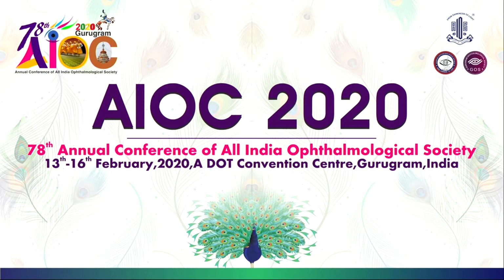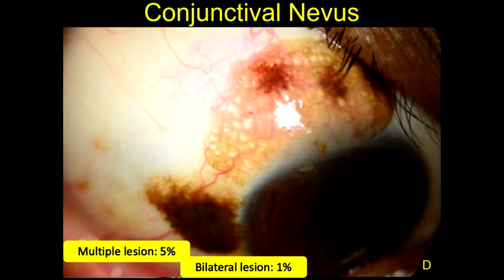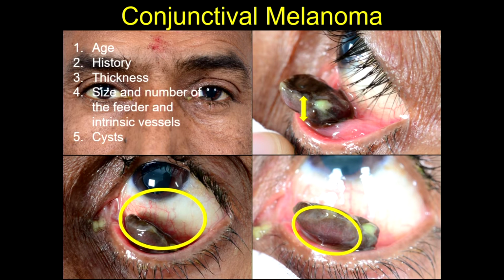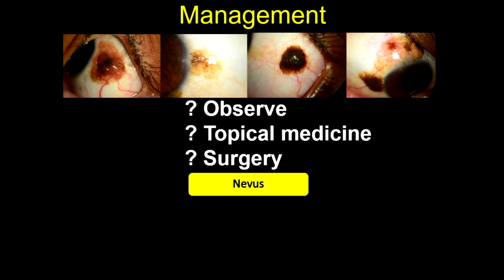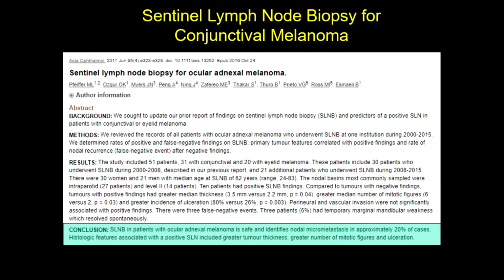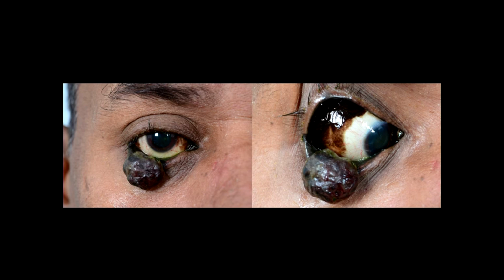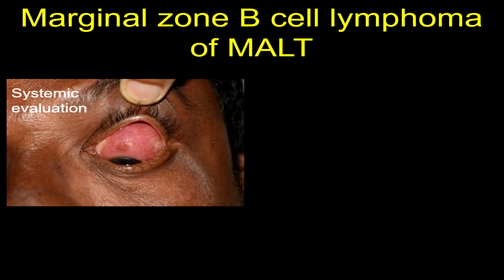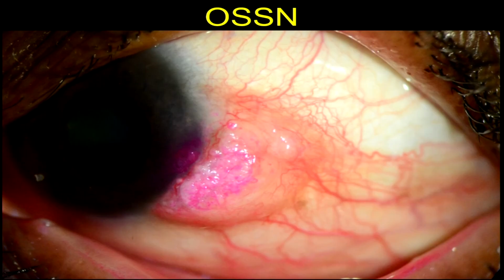AIOC2020 -IC075-Case based Interaction